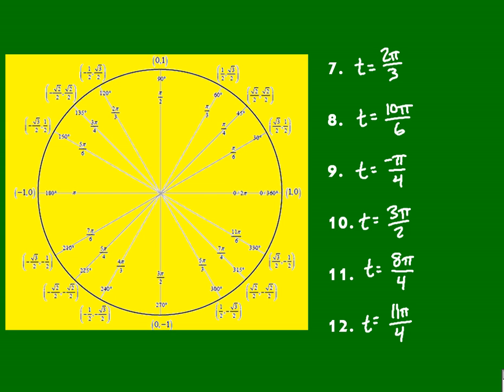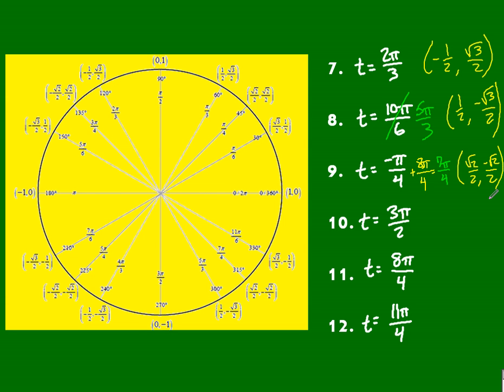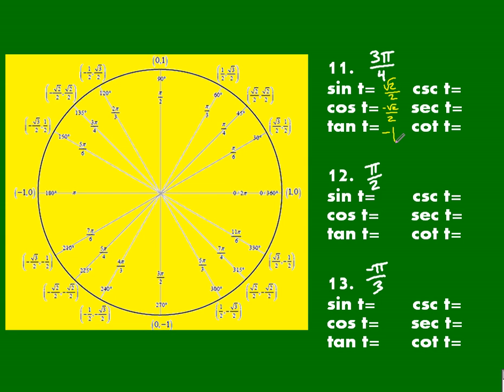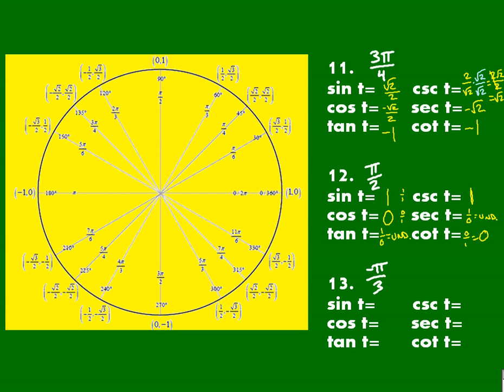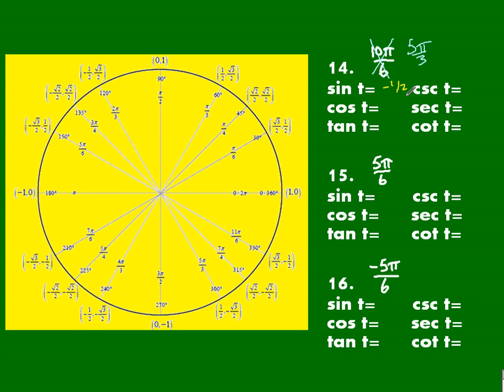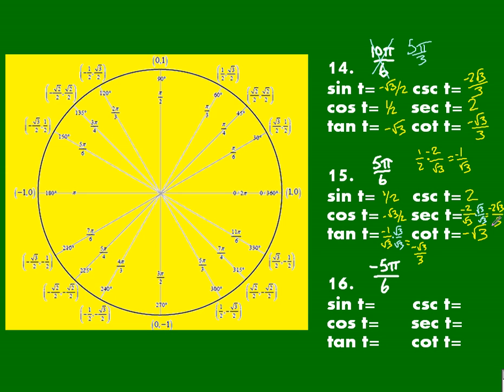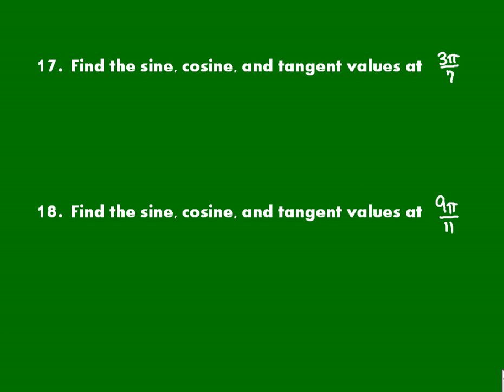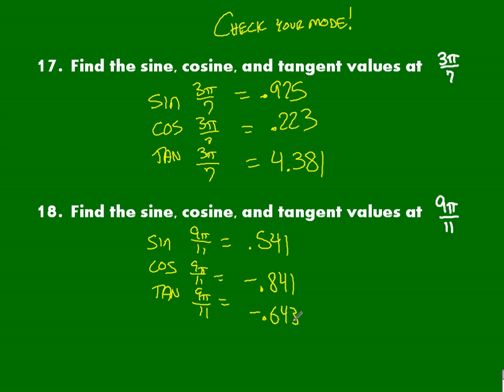unit circle review